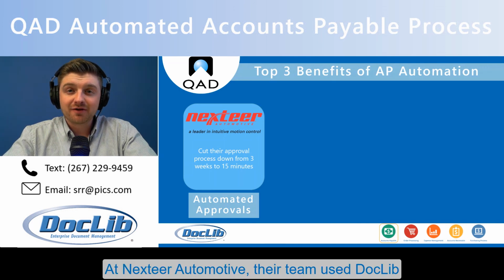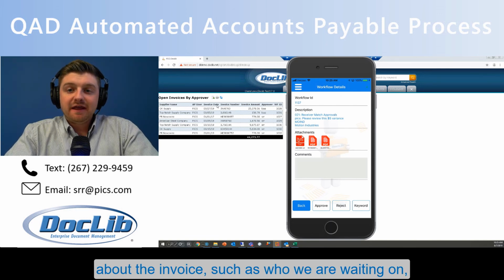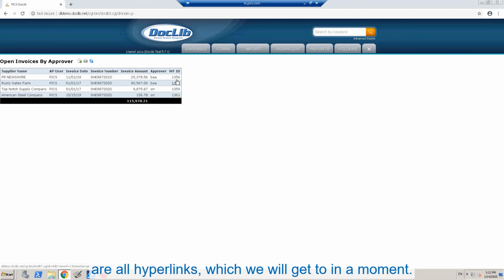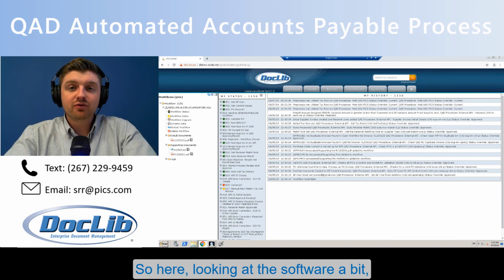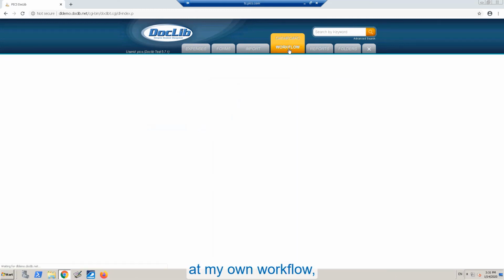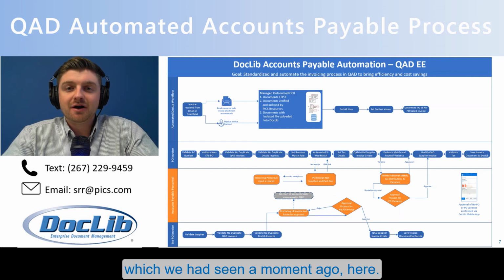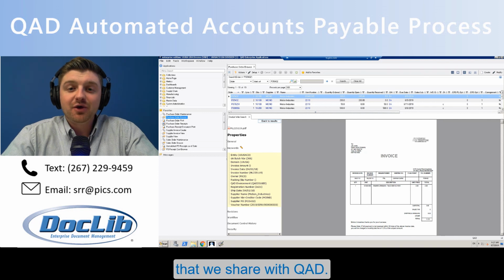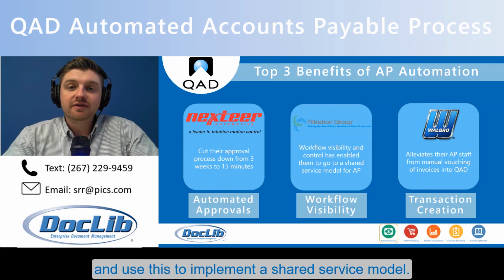Top 3 Benefits of QAD AP Automation using DocLib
Join us in this webinar highlighting Nexteer Automotive, Walbro Corporation, and Filtration Group's usage of DocLib to automate Accounts Payable and drive efficiency in their organization.

These three customers introduced DocLib into their AP departments and empowered their employees to effectively process AP focusing on exceptions and variances instead of standard, every-day invoices.